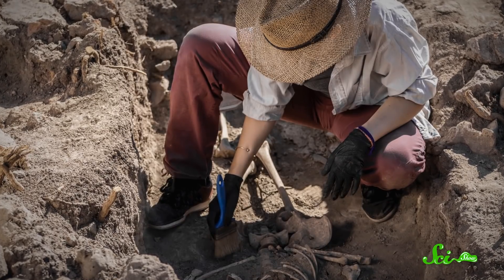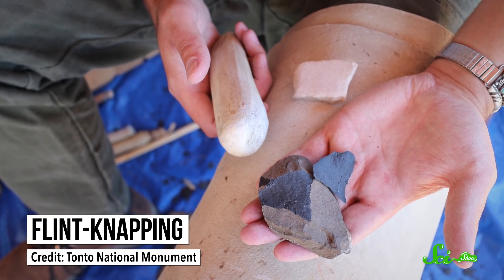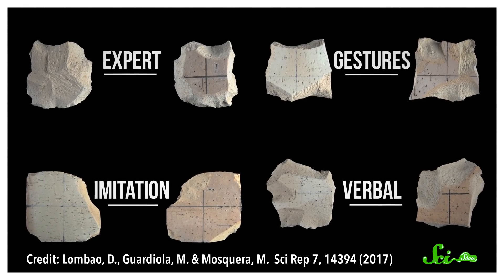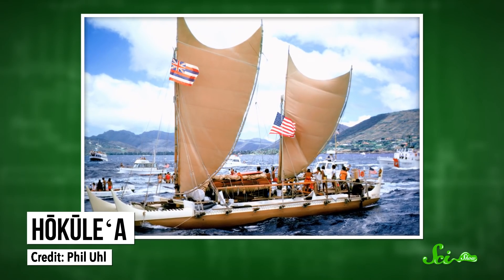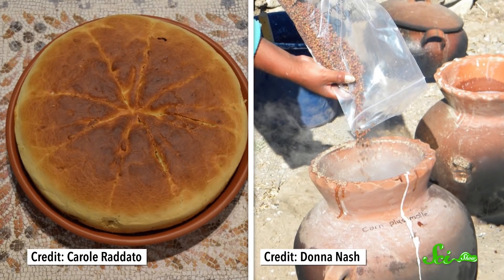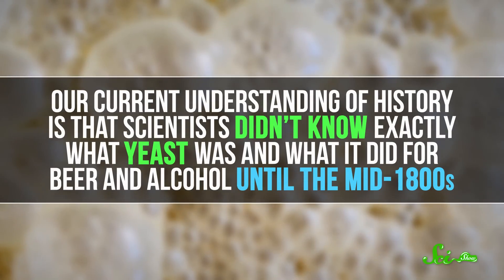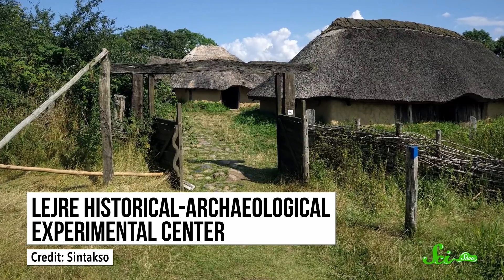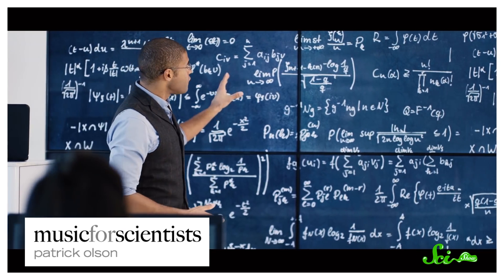How Archaeologists Are Literally Recreating the Past | Experimental Archaeology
Archaeology might make you think about excavating dinosaur bones or exploring ancient ruins, but we can also learn a lot about the past through experimentation, sometimes with some pretty tasty results!